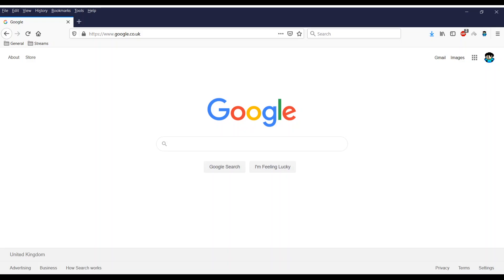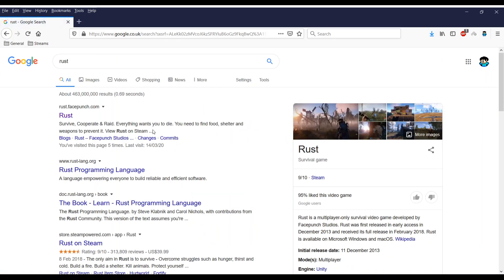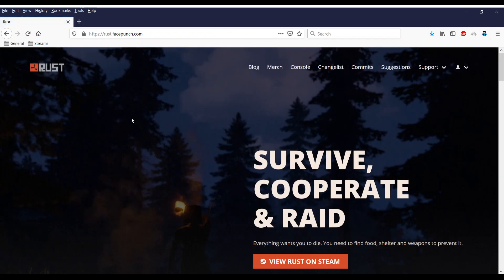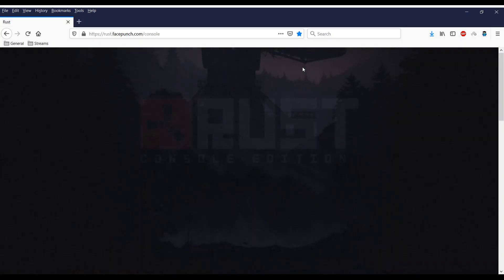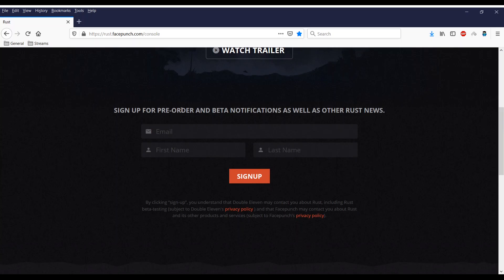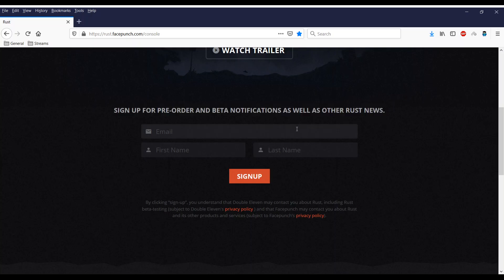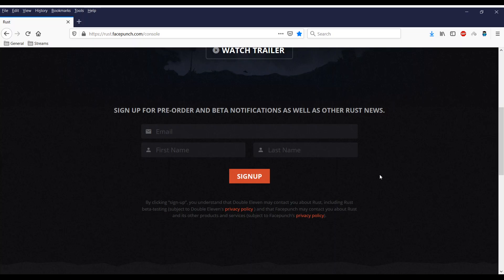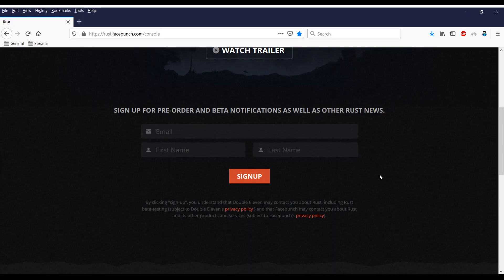Rust on PS4 & Xbox One: How to Register for the Beta